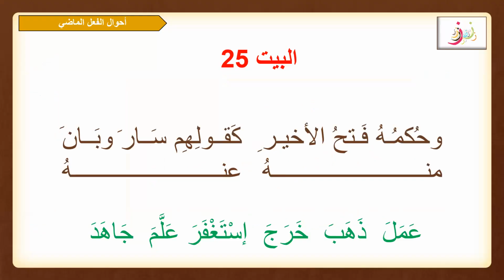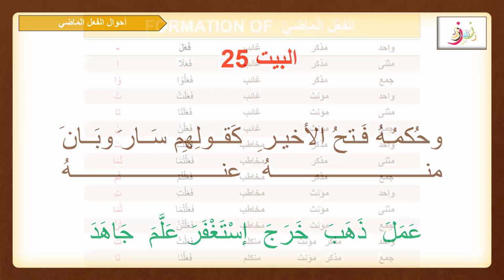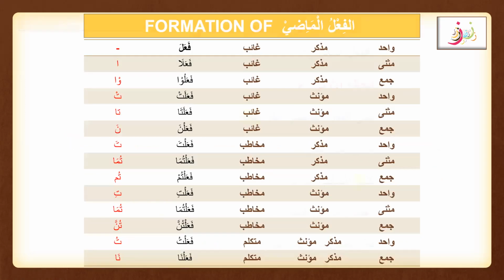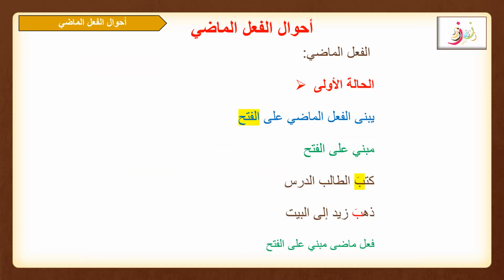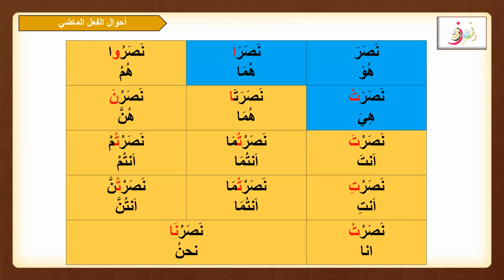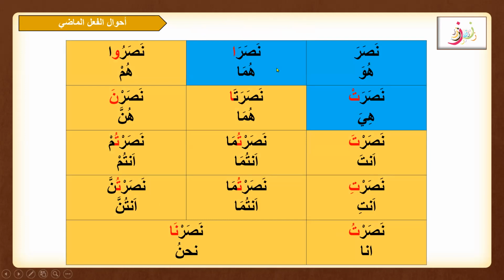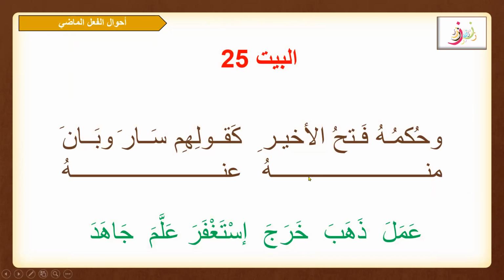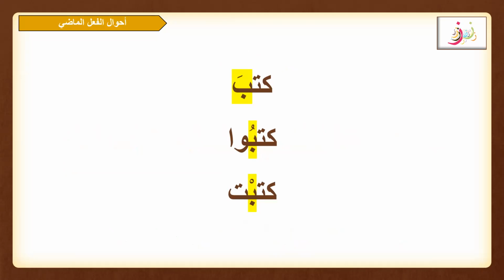ملحة الإعراب session # 9 - أحوال الفعل الماضي